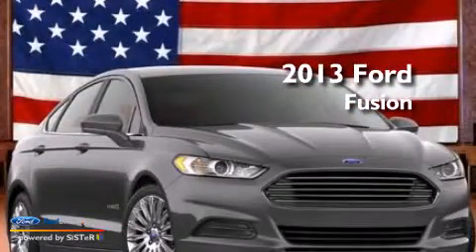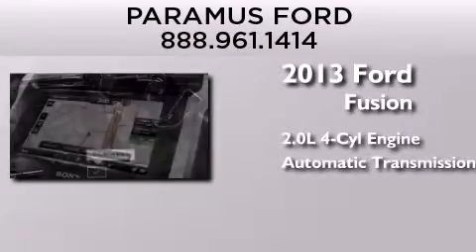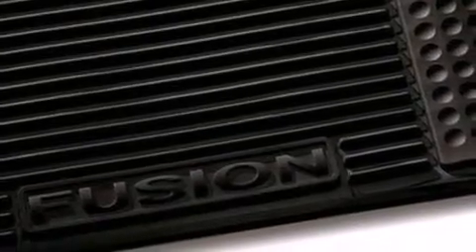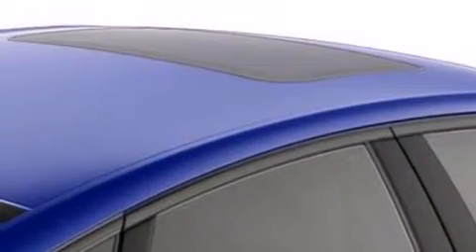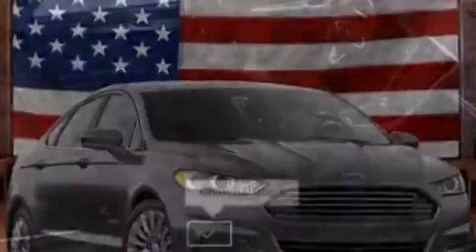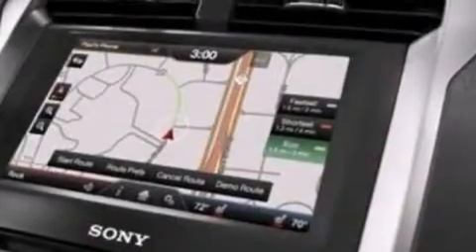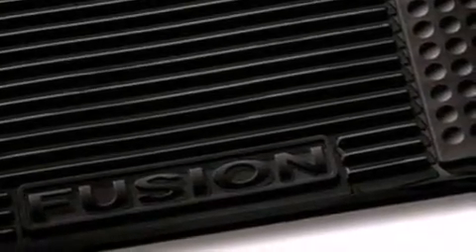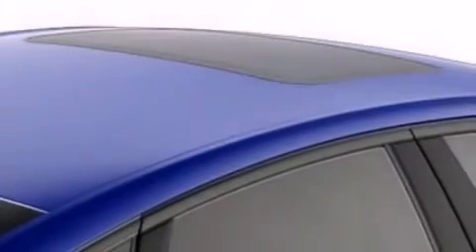2013 FORD FUSION ENERGI Paramus NJ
We have been honored to serve the Paramus NJ area , we promise that your experience at our dealership will exceed your expectations ! Year : 2013 Make : FORD Model : FUSION ENERGI Engine : 2.0L I4 16V MPFI DOHC HYBRID Trans . : AUTOMATIC CVT Exterior : STERLING GRAY Interior : CHARCOAL BLACK Stock : IP-294715 Paramus Ford, Inc. State Hwy 17 Paramus , NJ 07652